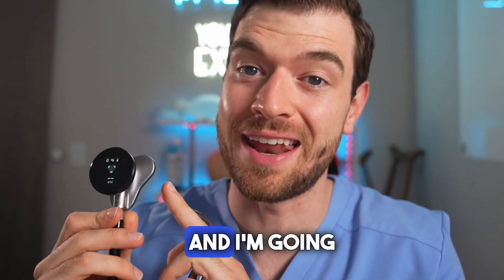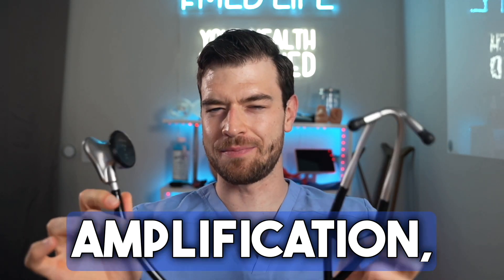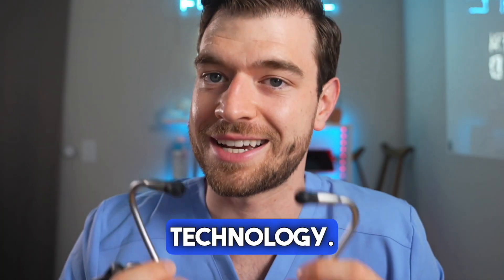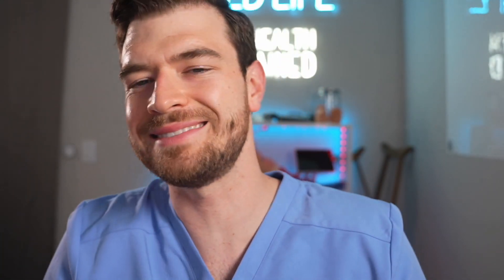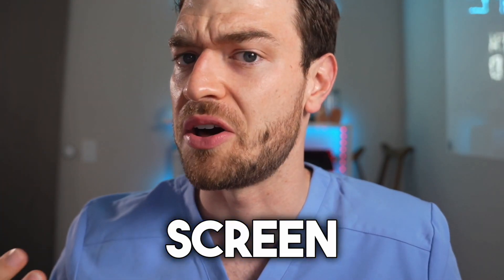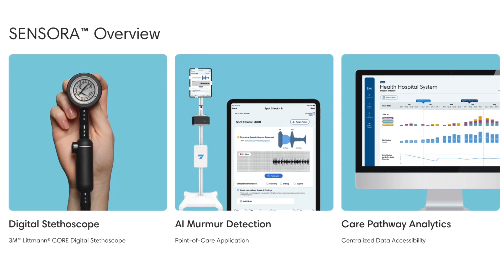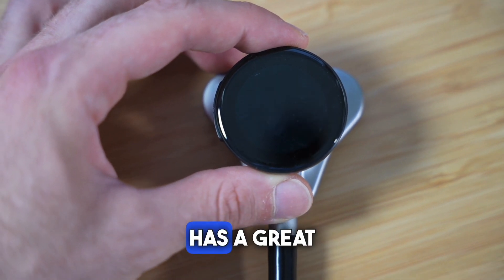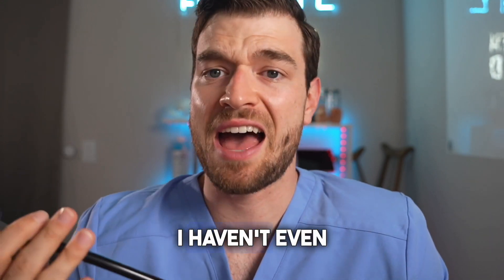The BEST Stethoscope Just Got EVEN BETTER - Eko Core 500 Product Review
The future is here. You've never seen a stethoscope this powerful.

The Latest Innovations in Healthcare Technology
Product Reviews | Unboxing | Healthcare

Dr. Adam Goodcoff

0:00 - Introduction & Overview
0:55 - Sound Quality & Modes
04:13 - Digital Screen & Features
05:51 - Durability & Design
06:50 - Battery Life
07:31 - Pricing & Value
09:01 - Conclusion & Future Updates
09:16 - Outro